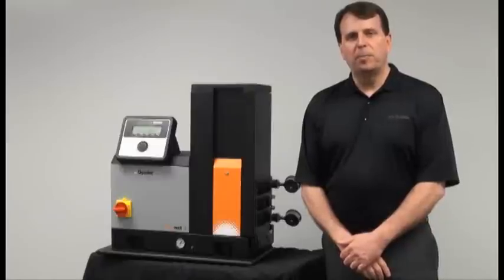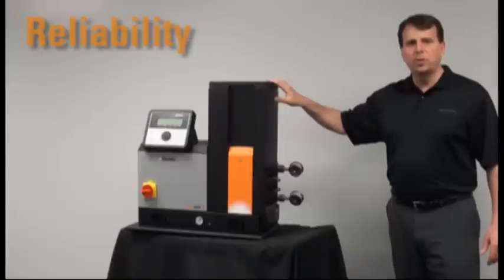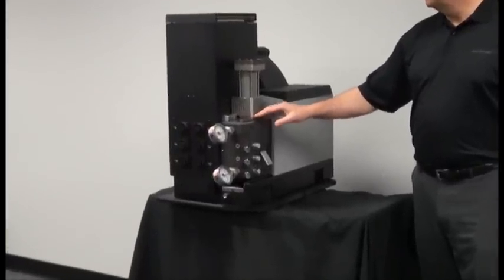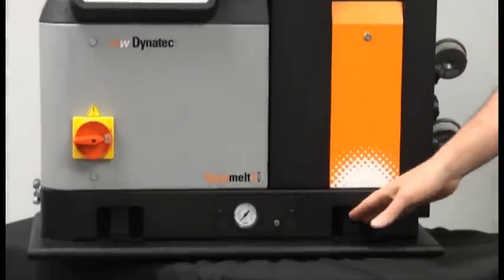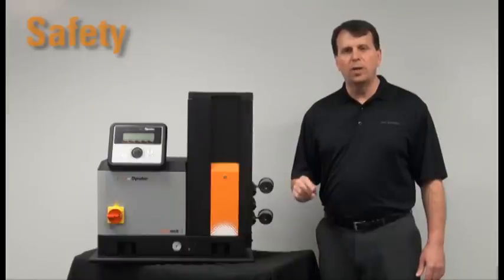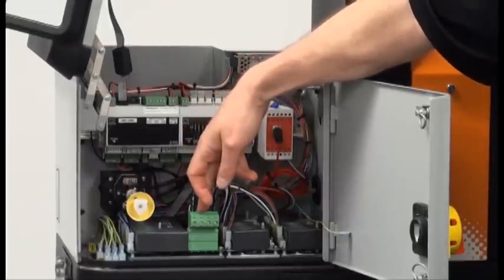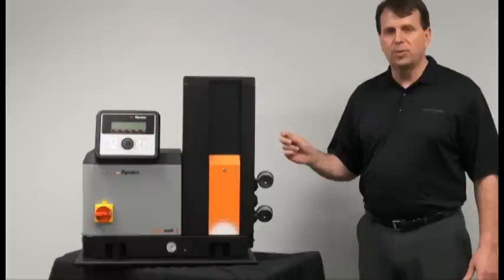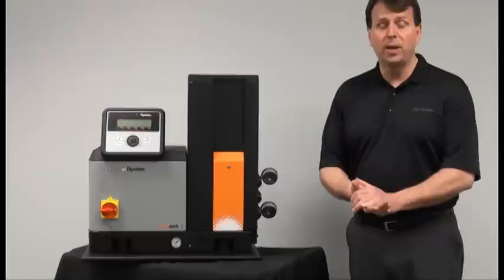Next Generation Dynamelt S Adhesive Supply Unit - The New Standard in Hot Melt Packaging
The next generation Dynamelt™ S defines a new standard of innovation in the packaging and product assembly industries. This hot melt adhesive supply unit has intuitive controls and a modular design that make it simple to install, operate and maintain, and it is the go-to choice for manufacturers worldwide. Unique design and performance features set it apart from the competition, minimizing downtime and offering greater flexibility. Designed to be used in conjunction with the Dynatec family of equipment for maximum efficiency and performance, this virtually "invisible" system will remain in sight but out of mind in your facility.